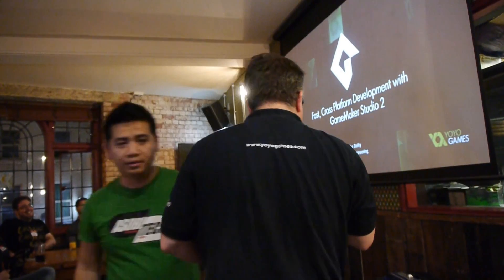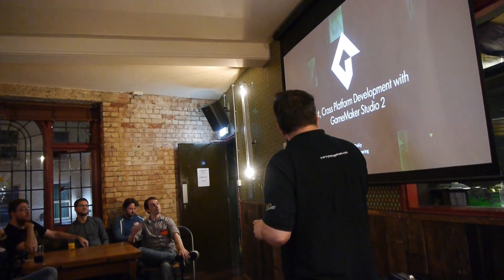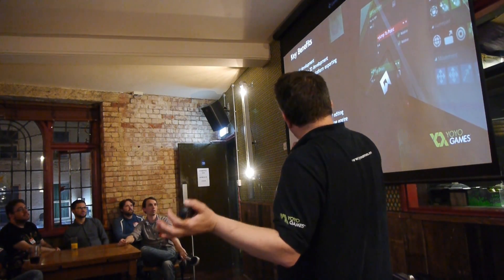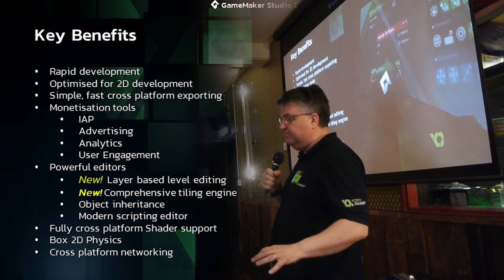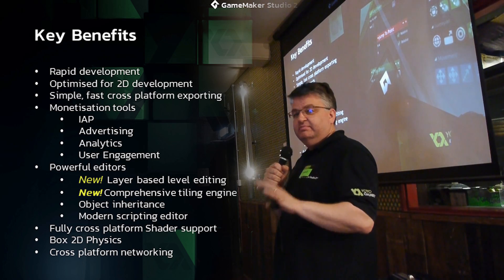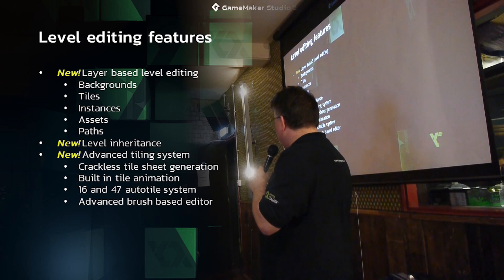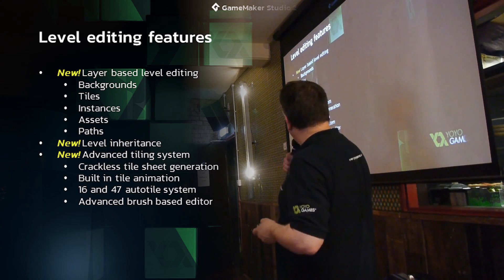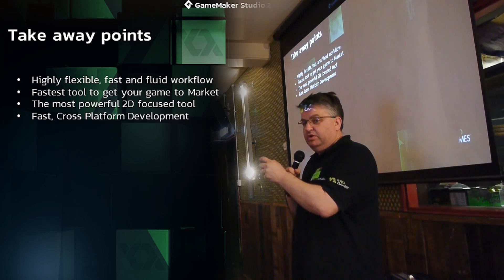GMMeetup #1 - Russell Kay talks about GameMaker Studio 2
On Tuesday I went to the first ever GameMaker Meetup in London! Last minute we realised that recording the talks would be a good idea so I managed to hobble together a set up to do just that. The angle wasn't the best chosen (my bad) but we'll nail this next time.

Other talks:

▶ Russell Kay - GameMaker Studio 2 Productivity tips